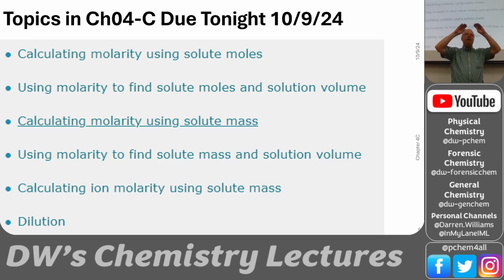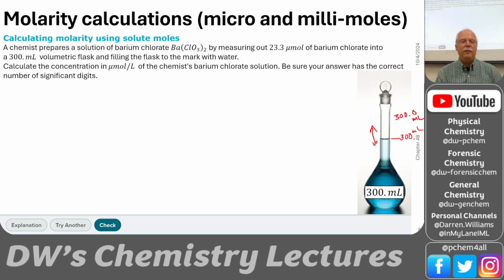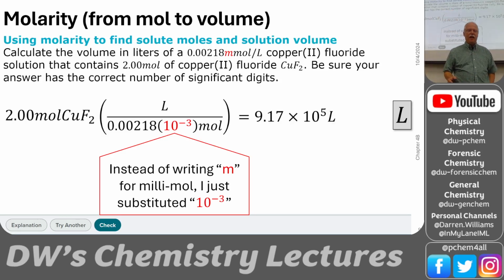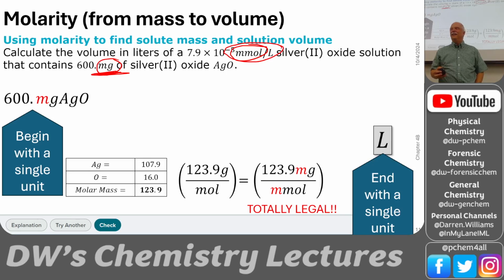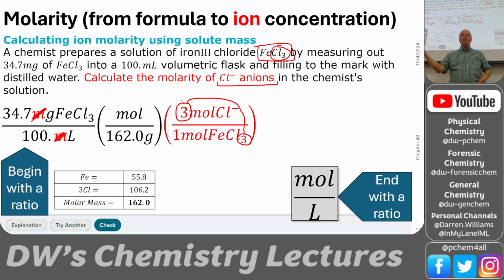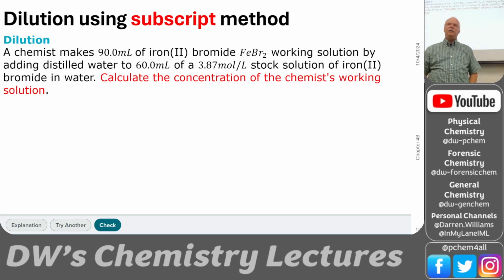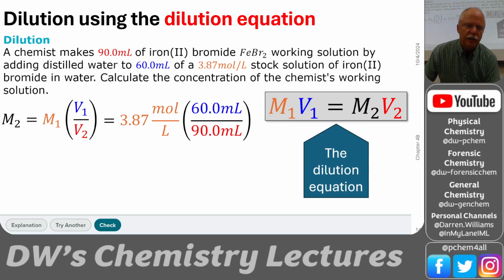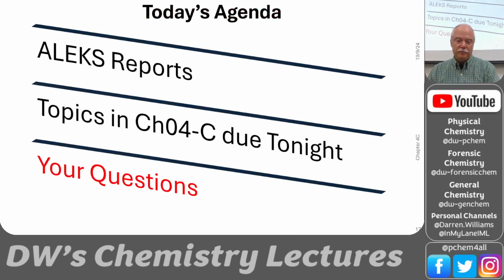1411 L17 Introduction to Molarity and Dilution Calculations 2024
DW works through various molarity calculations and two different ways to compute dilution values.